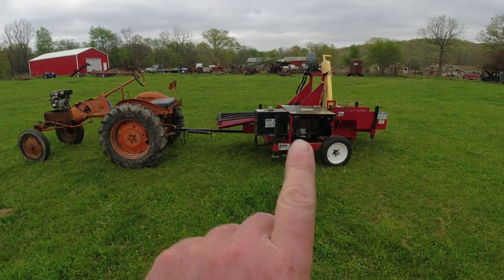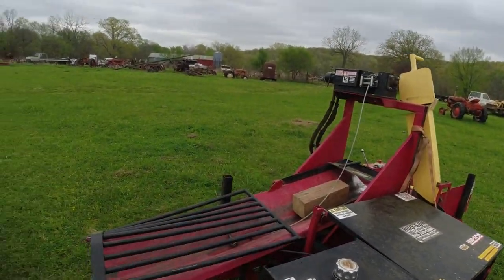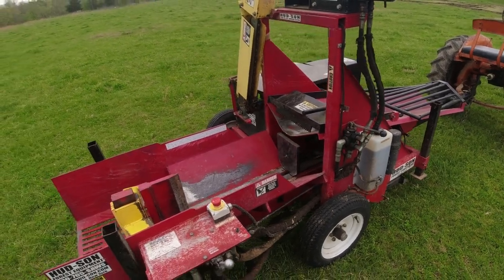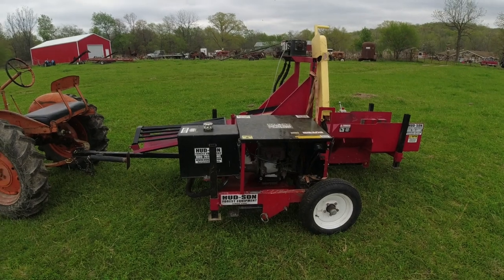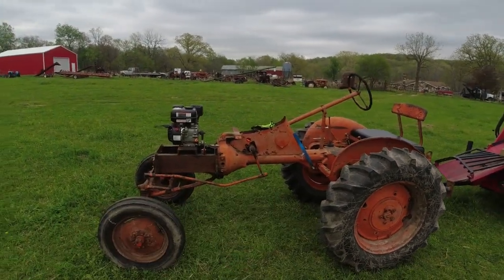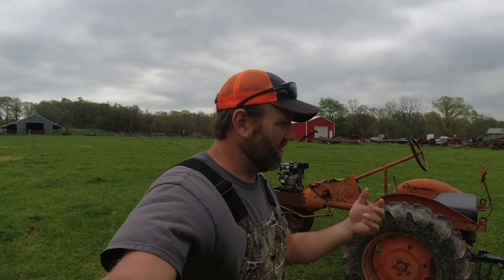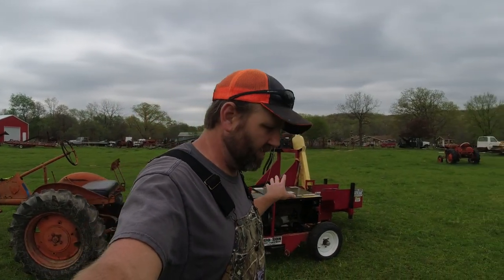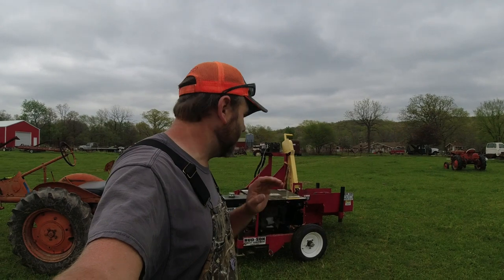bought a hudson firewood processor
in this video i talk about the new hudson wolverine firewood processor i just bought